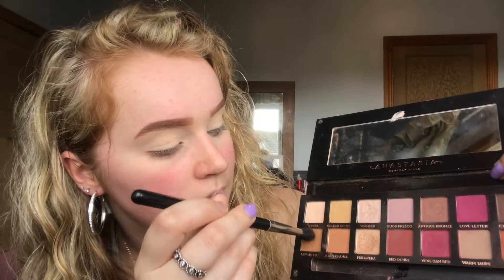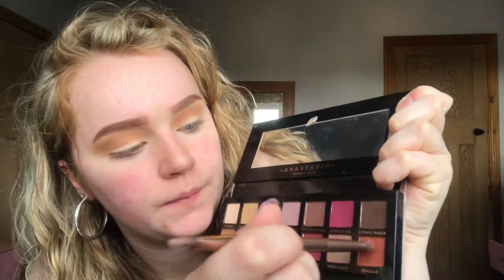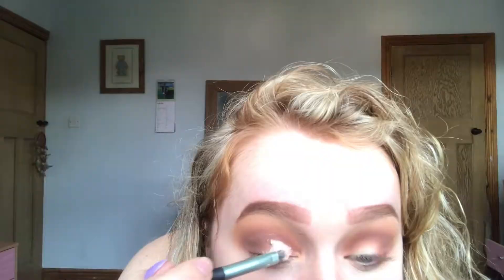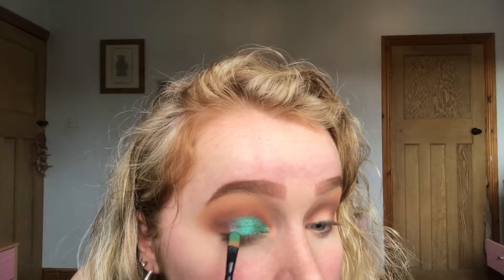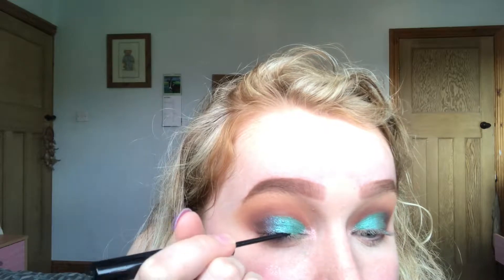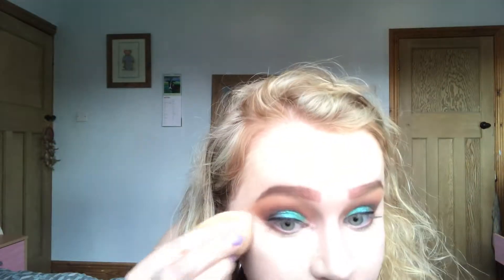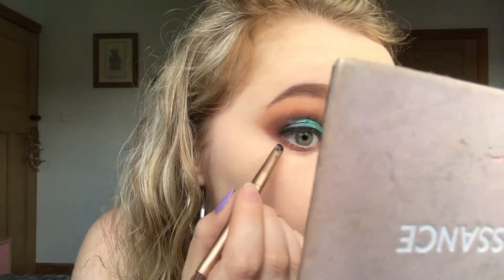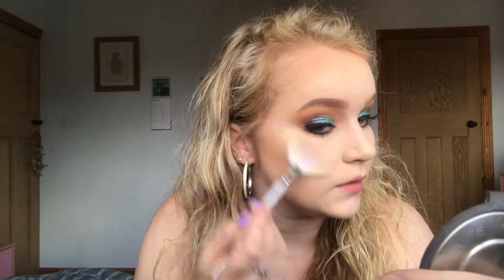Green Glitter Half Cut Crease Tutorial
Hola guyyss

In this video I decided I wanted to do something a little different to what I would usually do and had a play will my Urban Decay moondust palette to create this look.

See you in my next one xoxo